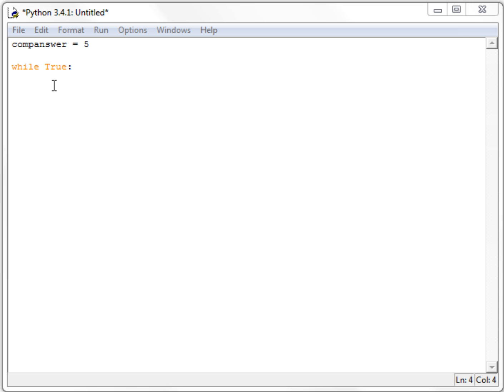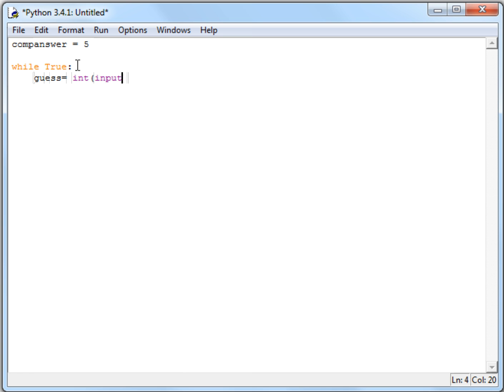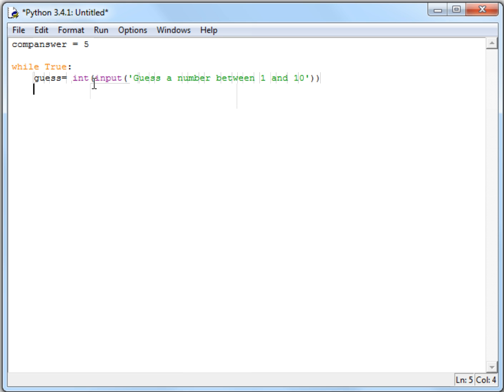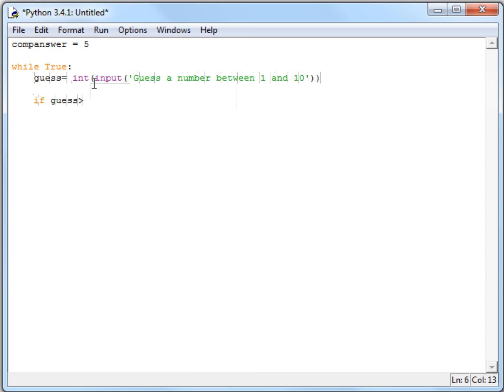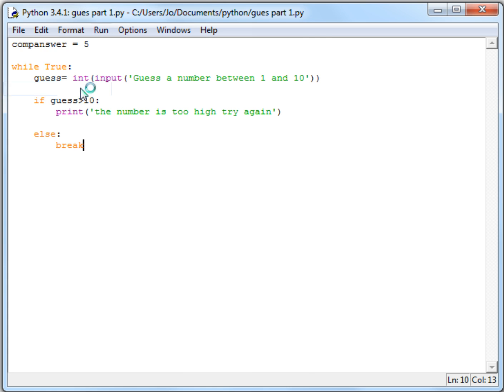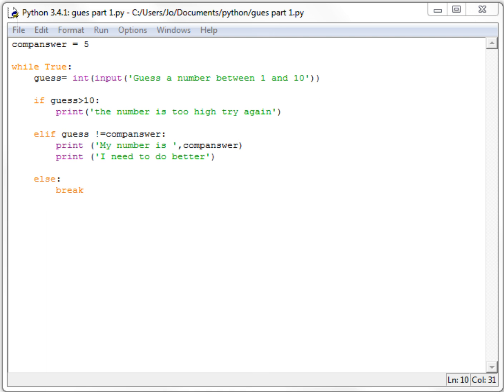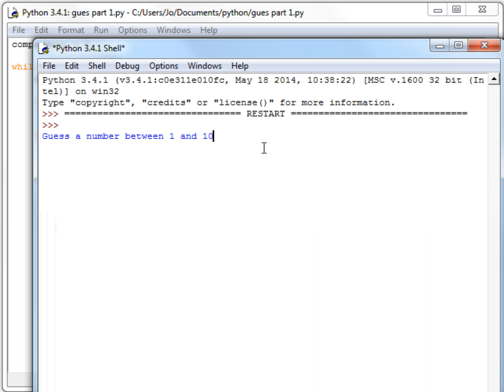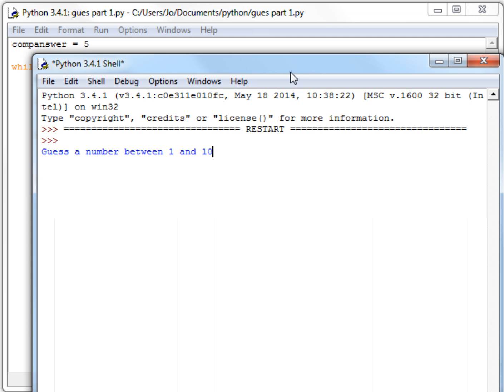looping python guess the number